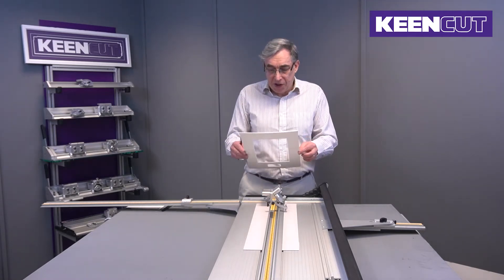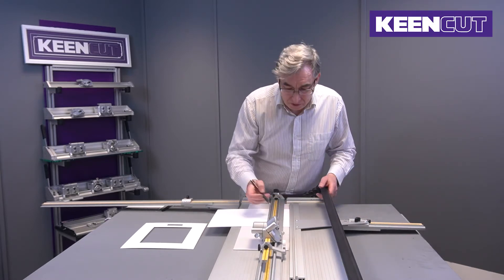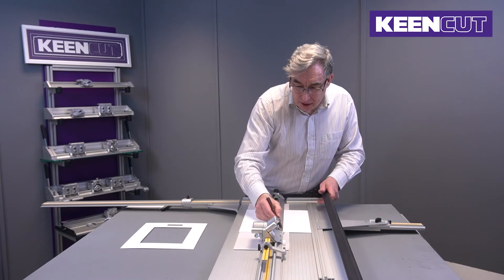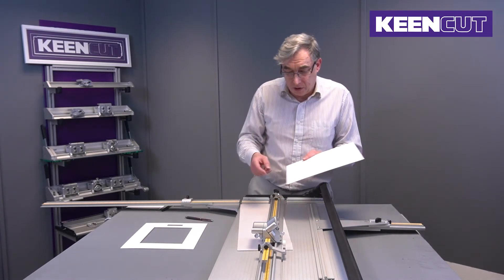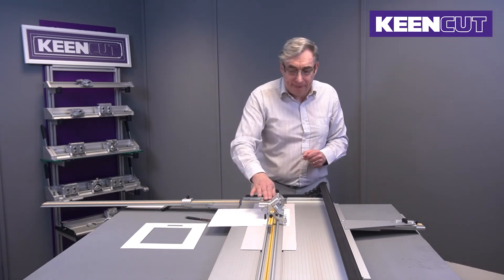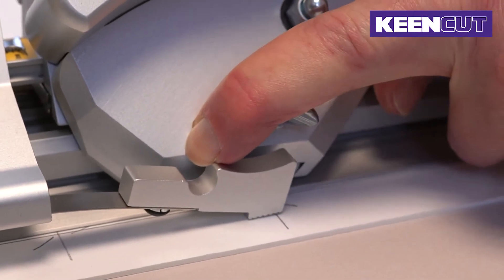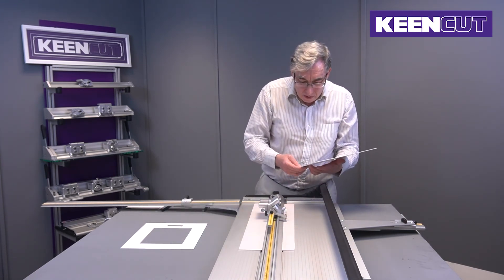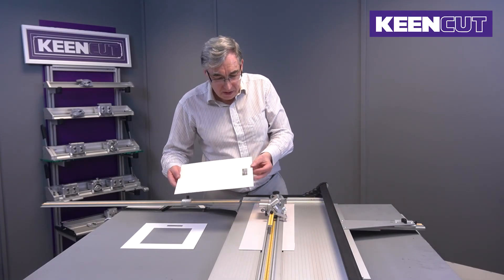7. How to cut a title box. Keencut Picture Framing Masterclass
In episode 7 of the Keencut Picture Framing Masterclass, David demonstrates how to create a mount with a title box. David explains how you can use the stops on the Keencut Ultimat Futura but that once you have larger mounts you need to be able to cut on the machine freehand. Firstly, David shows you how to use the Keencut Ultimat Futura as a drawing board to mark the position of the title box. He then shows how to correct for under or over cutting, and finally, he demonstrates the cutting process. The video is full of the tips and tricks David has learned over his 30 years as a picture framer.

This video is part of the beginner Keencut Picture Framing Masterclass presented by award-winning picture framer David Wilkie GCF. The videos are divided into two series with episodes for the beginner and episodes for the more experienced framer. David offers easy-to-follow, clear instructions to teach you new framing skills.